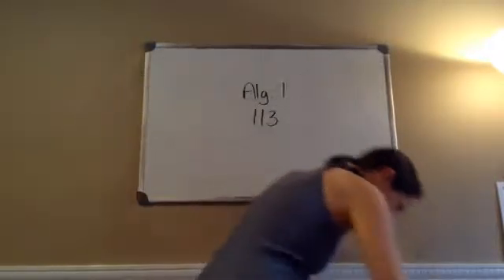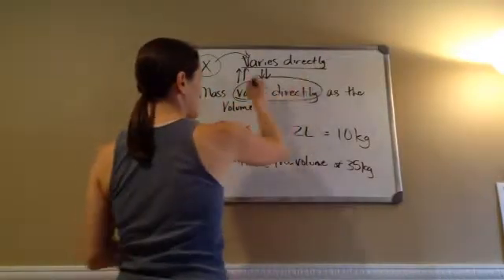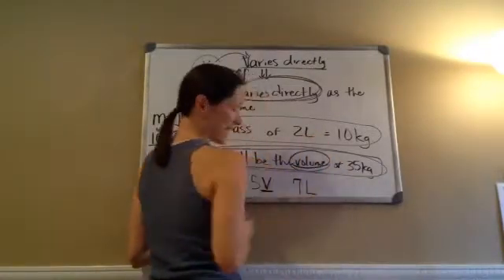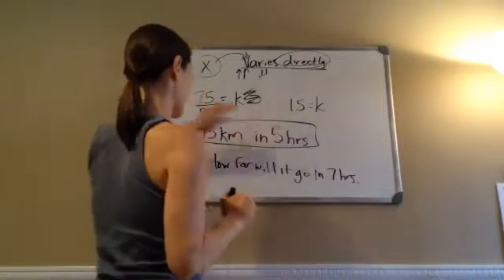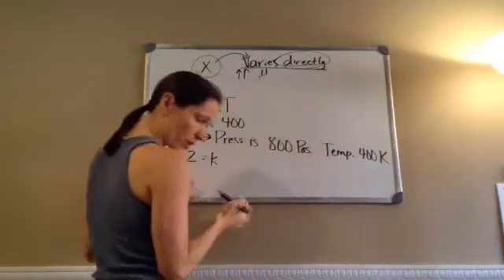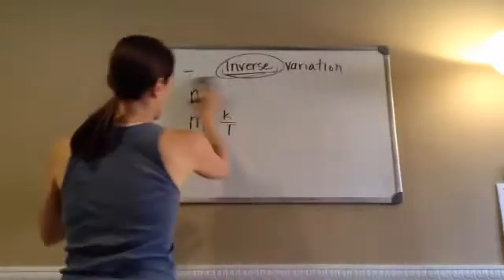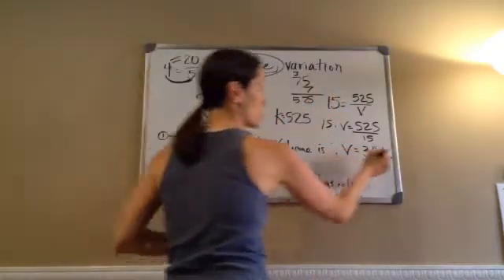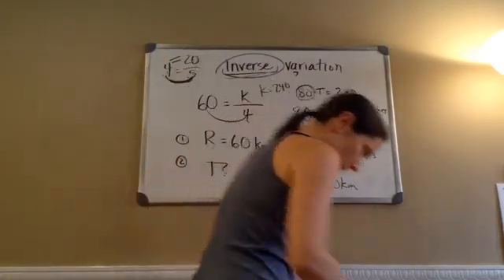Saxon Math Algebra 1 - Lesson 113 - Direct Variations and Inverse Variations